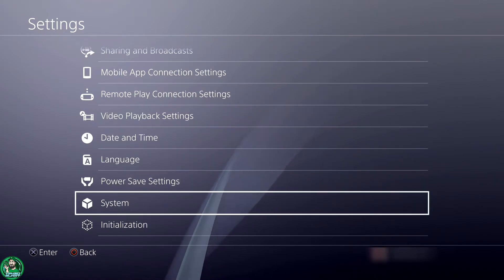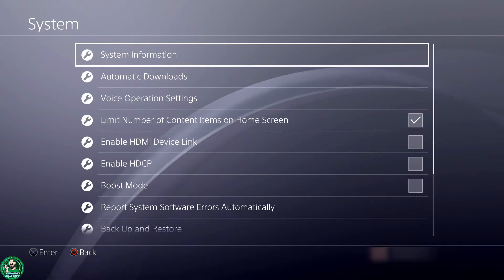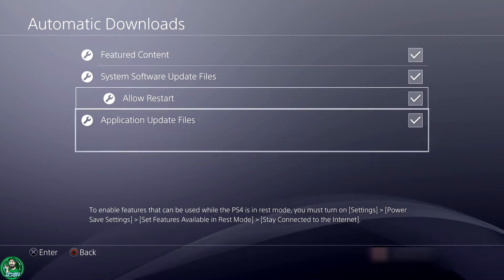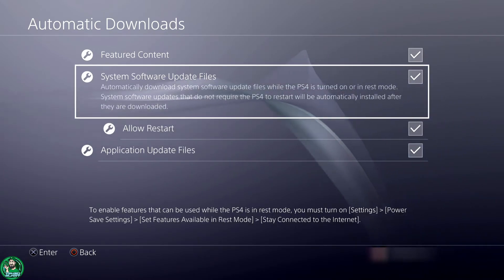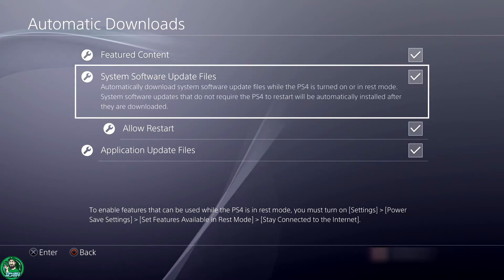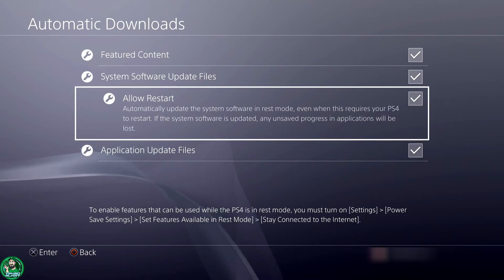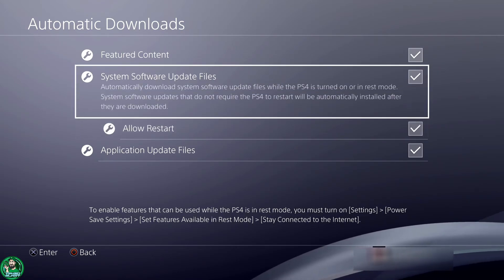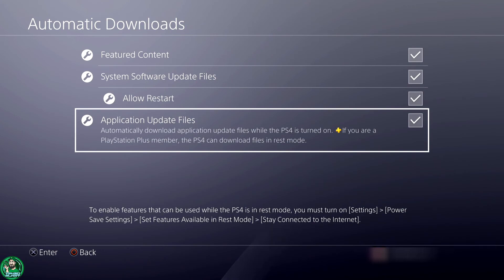HOW TO AUTO UPDATE YOUR SYSTEM FILES AND GAME APPLICATION FILES ON THE PS4!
Bitcoin: 1wDBofLLuwz72QfmGd5h36iKKb6h1ARwV